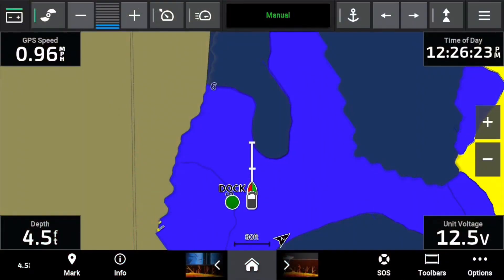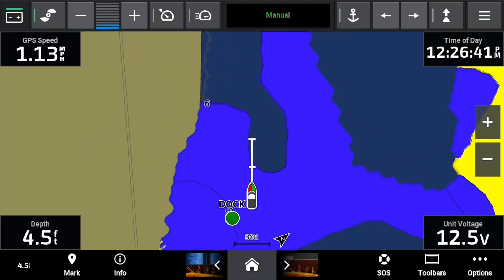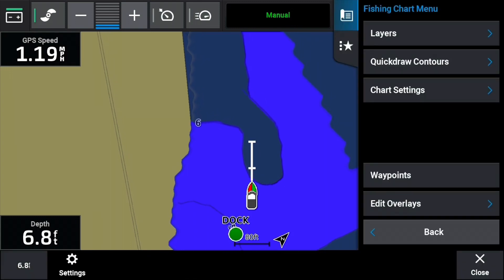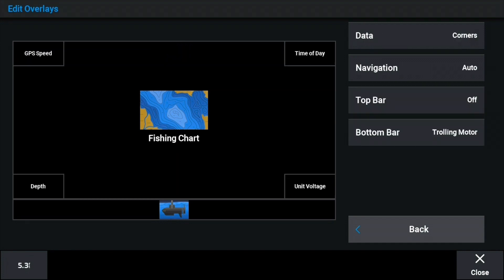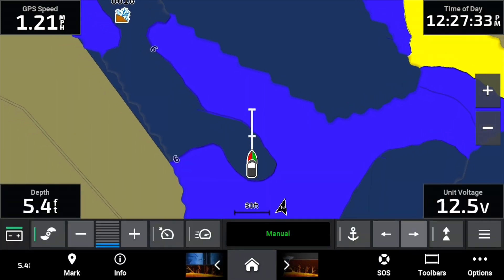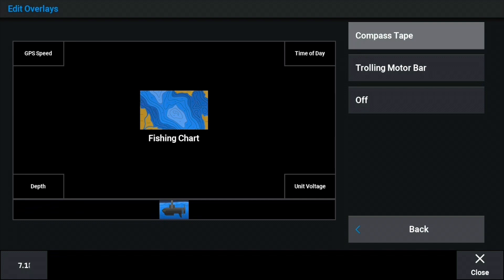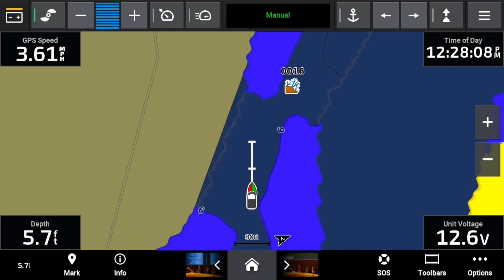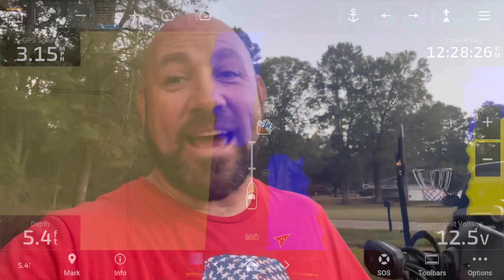Garmin Guru: How To Change Data Overlays On Navigation Screen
How to change overlay data